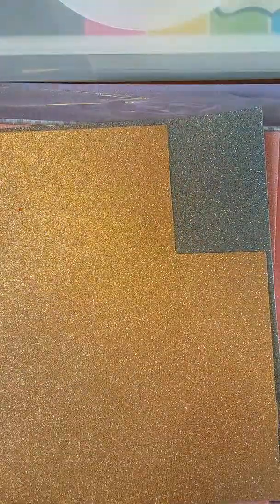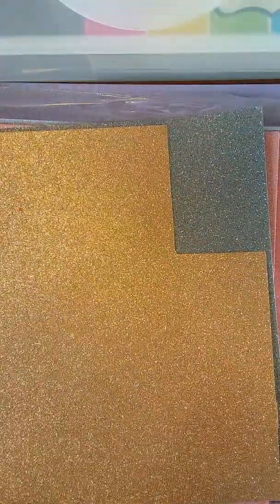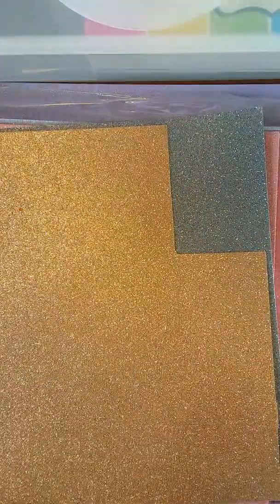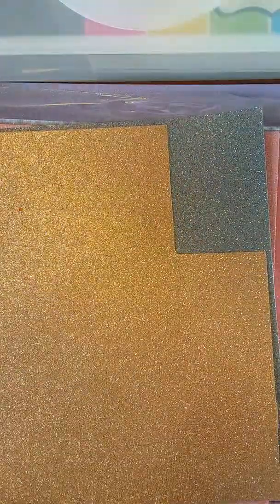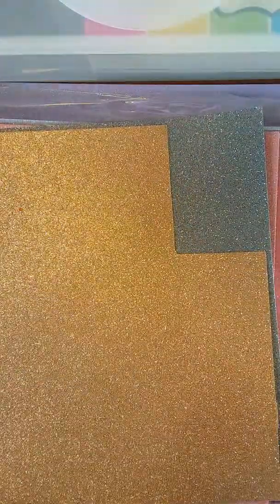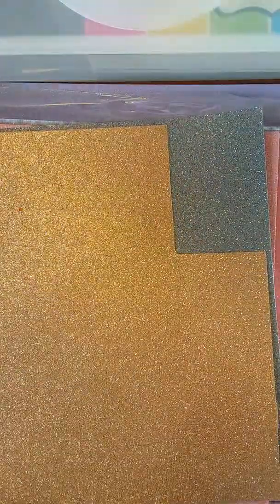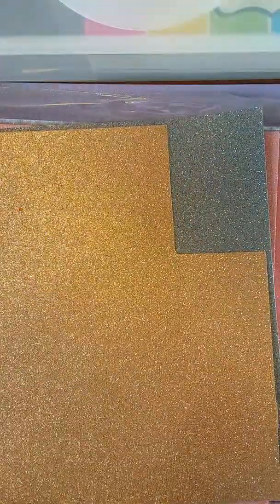Valentine's day stash and haul!